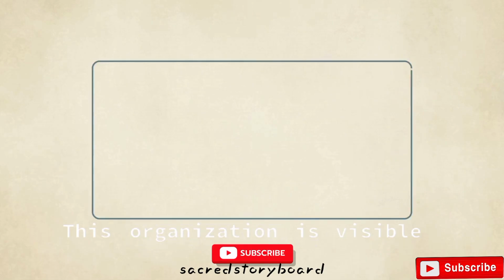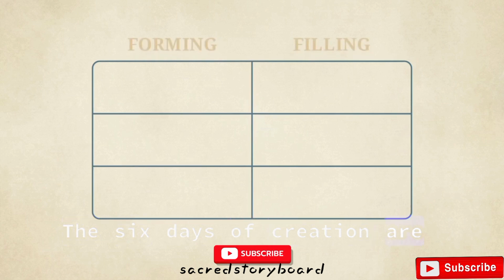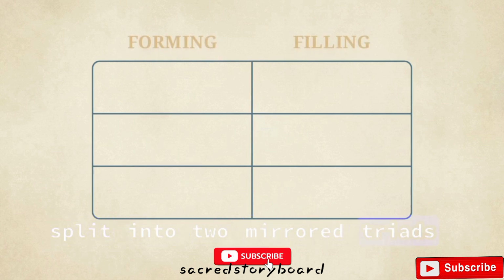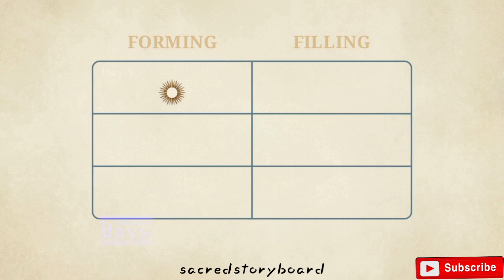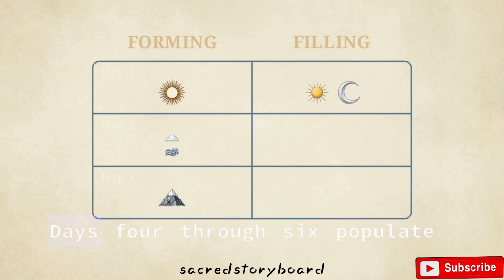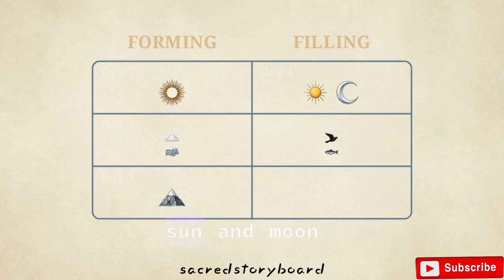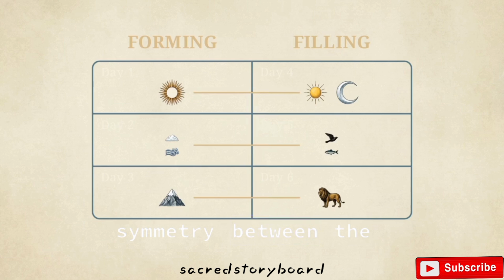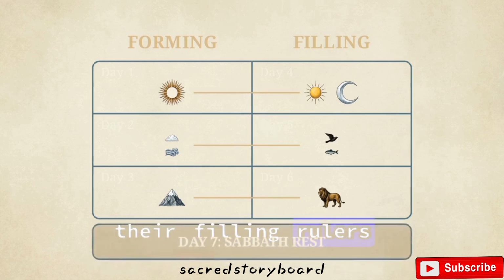The Secret Symmetry: Decoding the Book of Genesis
Ever wondered what makes the opening of Genesis so unique? In this video, we dive deep into the literary design, mathematical patterns, and ancient context that set the Genesis creation account apart from other ancient Near Eastern myths.
We explore:
The fascinating 3-by-2 grid structure of the creation days.
Why the concept of "Tohu Wabohu" is essential to understanding the narrative.
How Genesis subverts the violent origin stories of its time to reveal a more profound purpose for humanity.
If you enjoy exploring the layers of ancient texts and the art of storytelling, make sure to like, comment, and subscribe for more deep dives into the narratives that shaped our history!